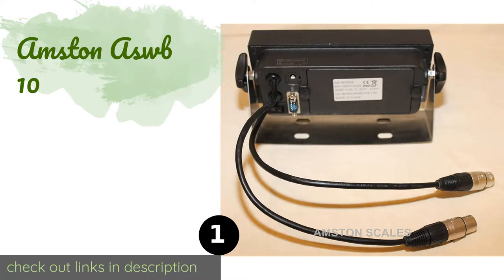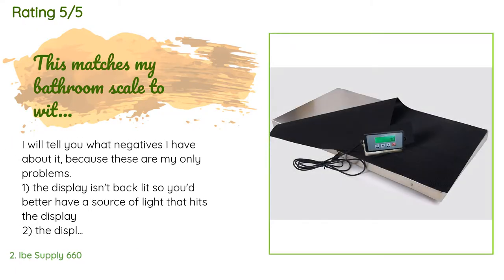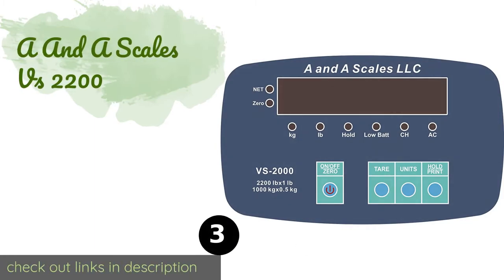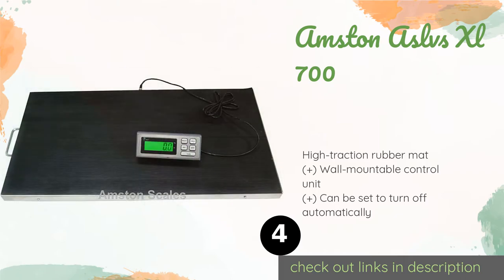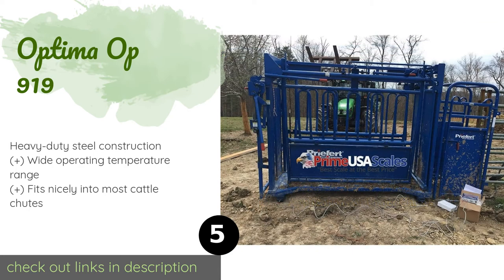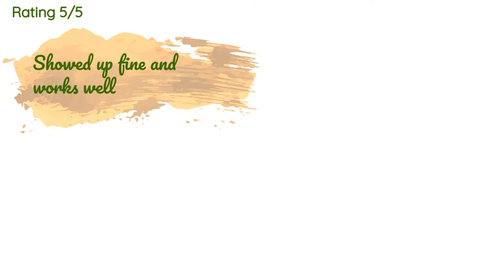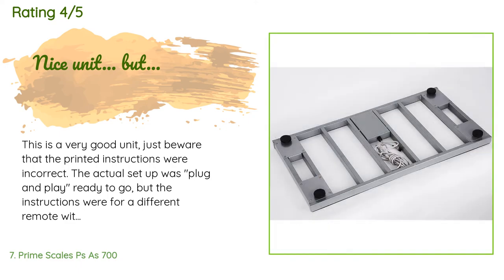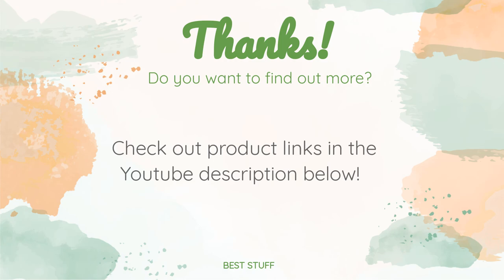🌵7 Best Livestock Scales 2020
1 - Amston Aswb 10:
✅ Amazon US
🌏 Amazon International

2 - Ibe Supply 660:
✅ Amazon US
🌏 Amazon International

3 - A And A Scales Vs 2200:
✅ Amazon US
🌏 Amazon International

4 - Amston Aslvs Xl 700:
✅ Amazon US
🌏 Amazon International

5 - Optima Op 919:
✅ Amazon US
🌏 Amazon International

6 - A And A Scales Vs 660:
✅ Amazon US
🌏 Amazon International

7 - Prime Scales Ps As 700:
✅ Amazon US
🌏 Amazon International